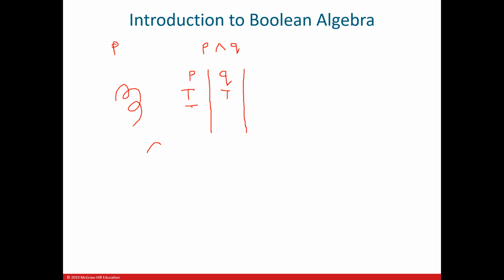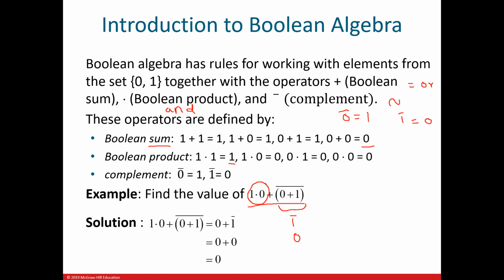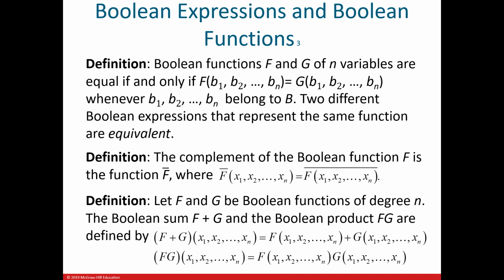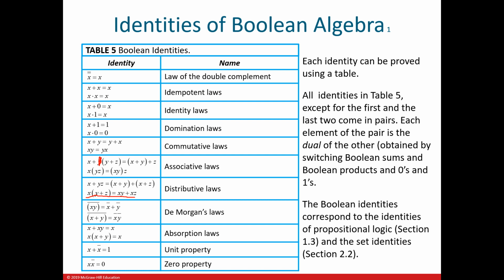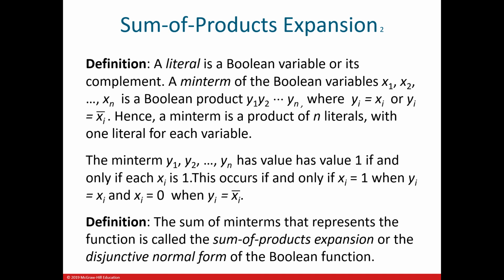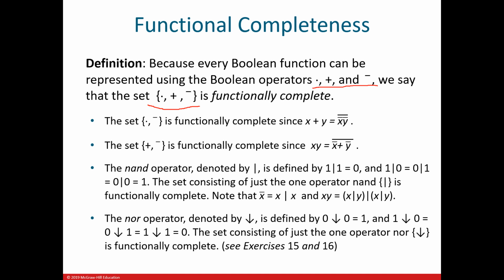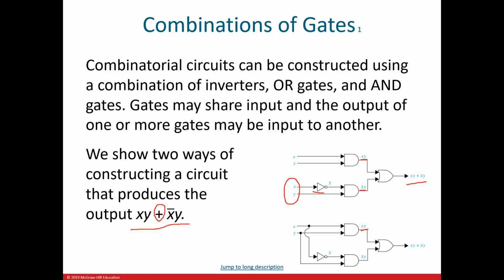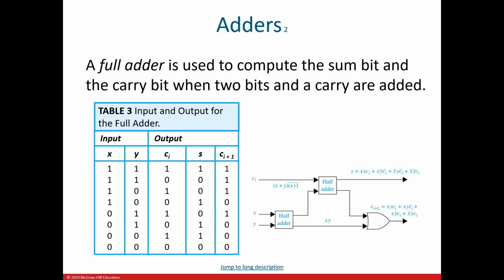Lecture26 Boolean Algebra